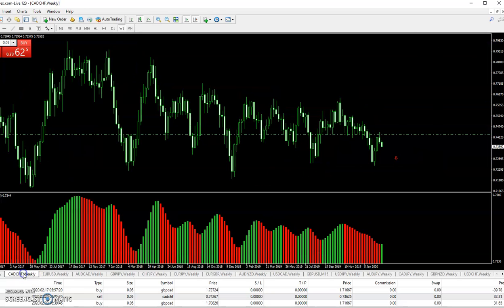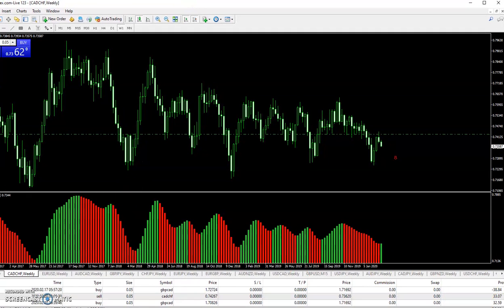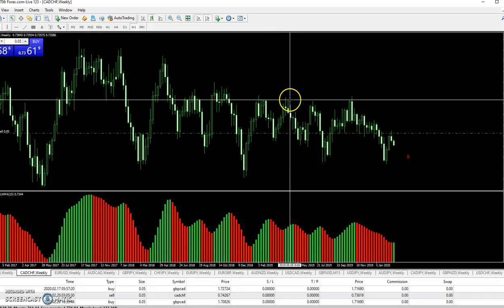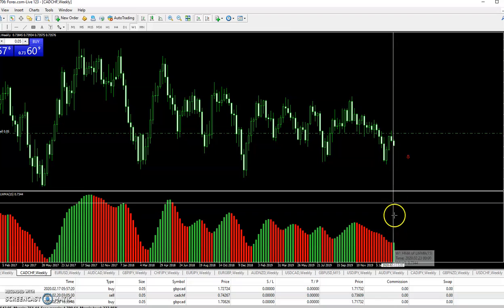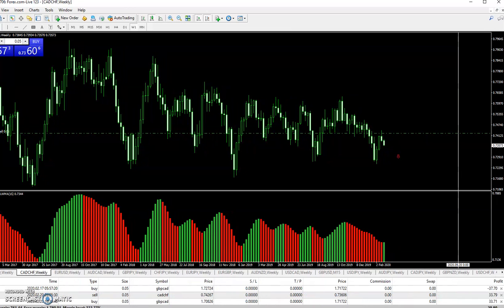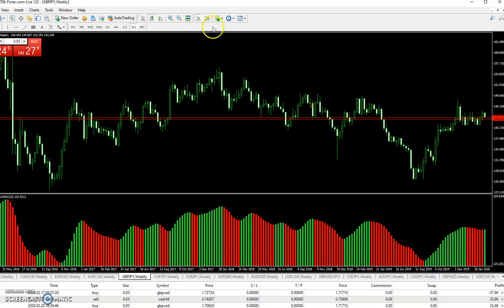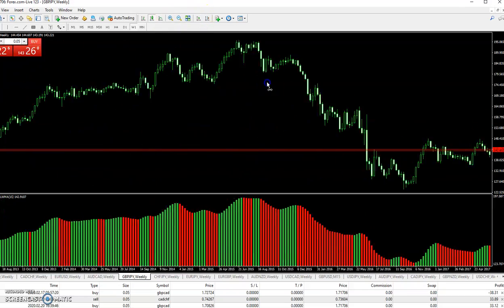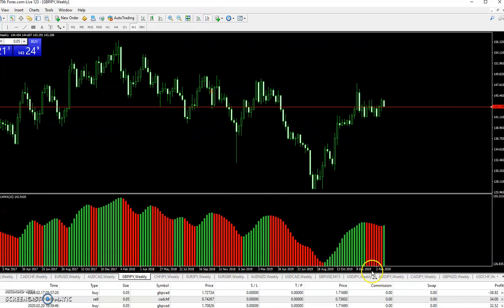Trading Forex using Weekly Charts. HMA indicator. Low stress way of gaining pips or pipping